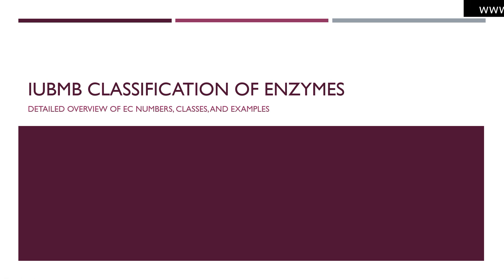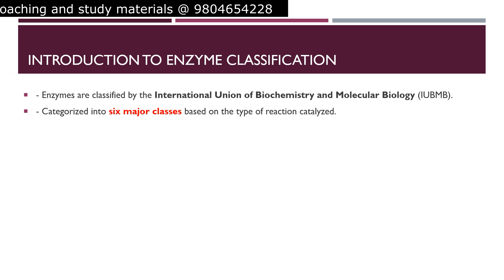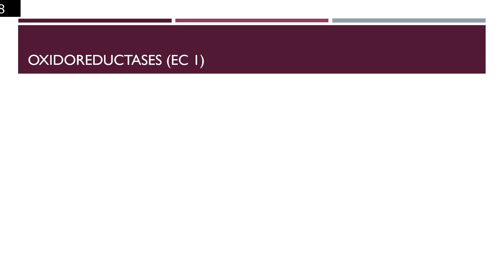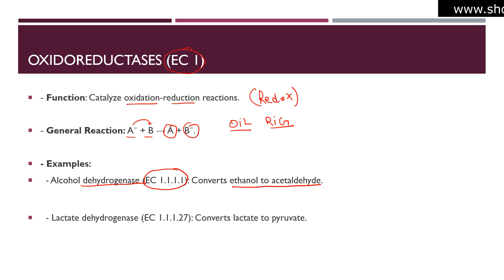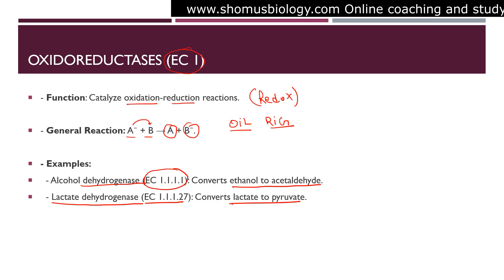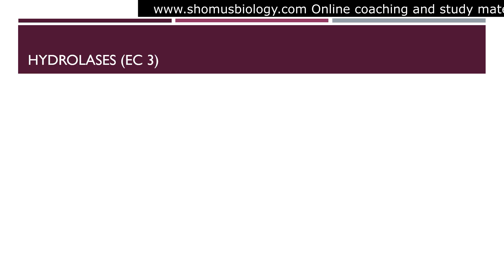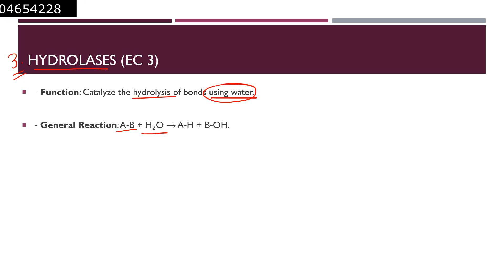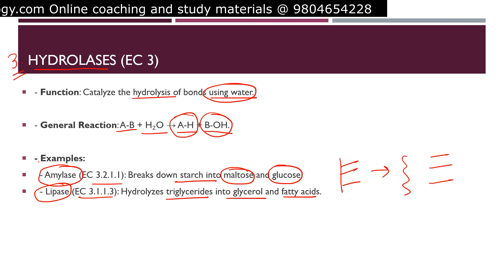Enzyme classification and nomenclature | IUBMB classification on enzymes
Enzyme classification and nomenclature | IUBMB classification on enzymes - This lecture explains Enzyme classification and nomenclature | IUBMB classification on enzymes.